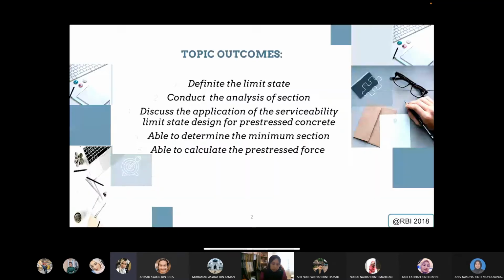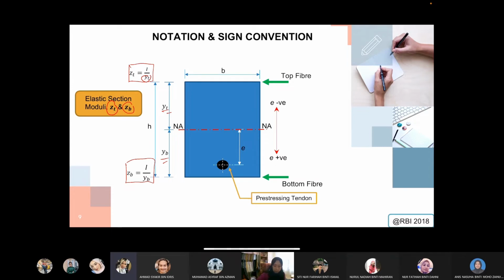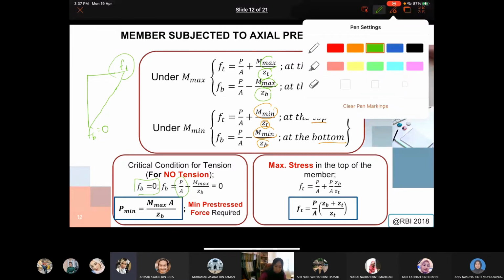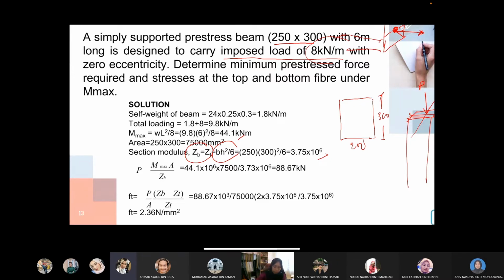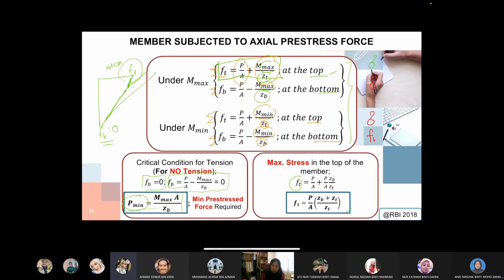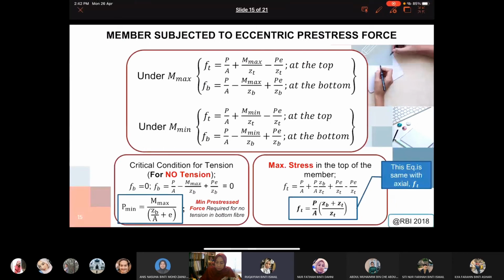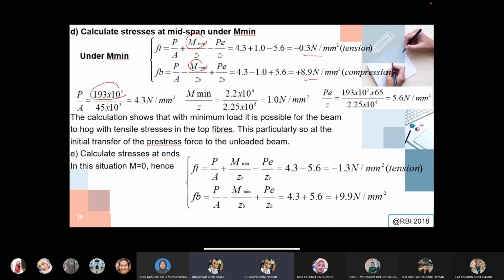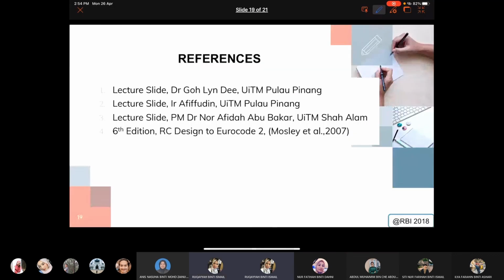CONCEPT & BASIC PRINCIPLES OF PRESTRESSED CONCRETE